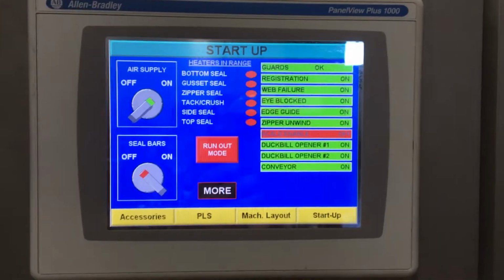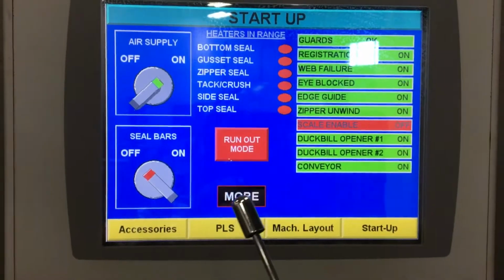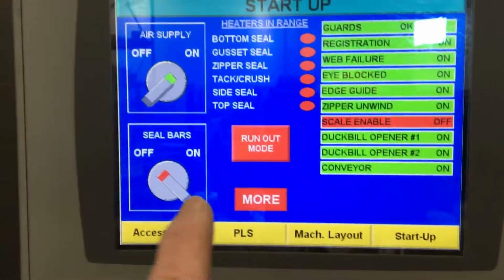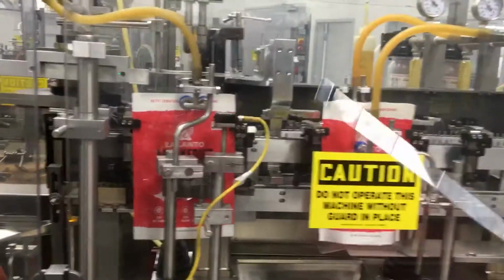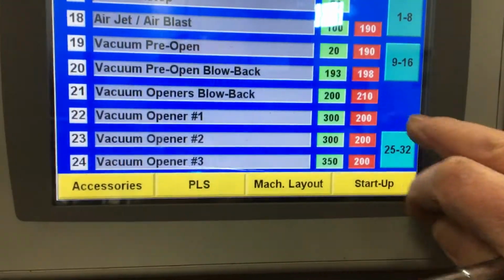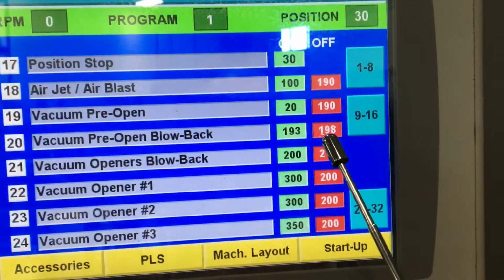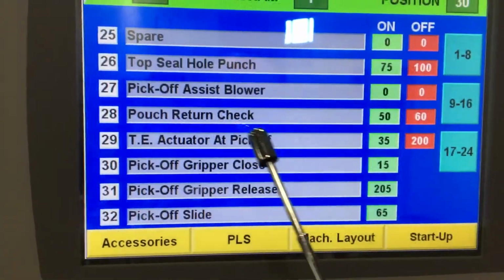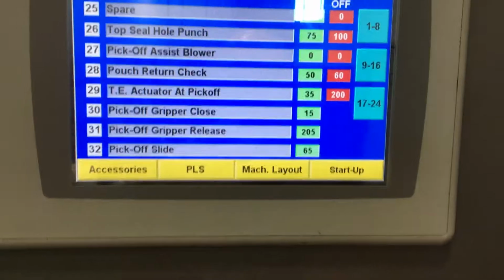HMI TRAINING TEA MACHINE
HMC PRODUCTS HMI TEA